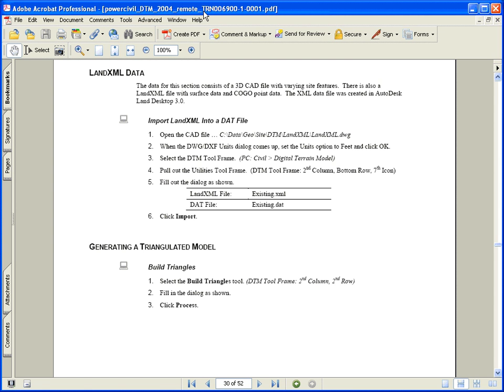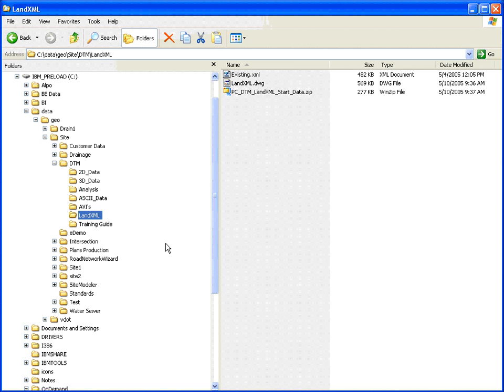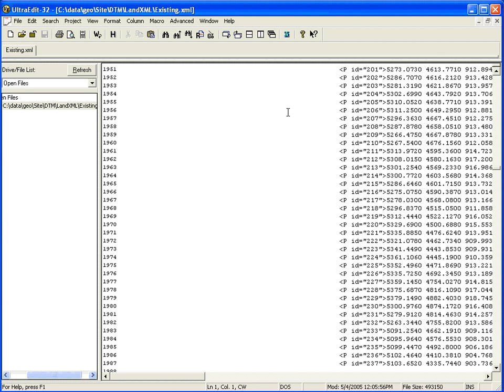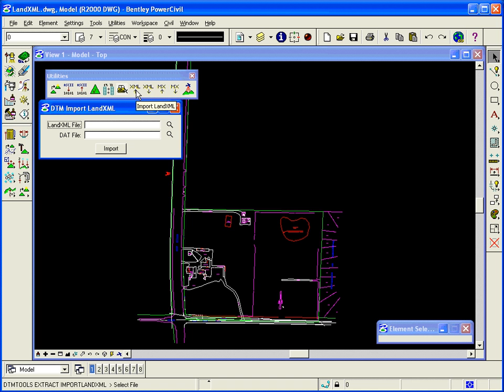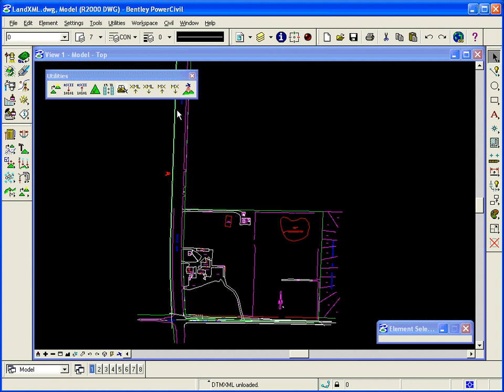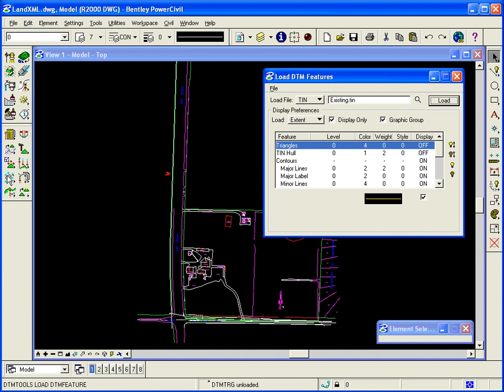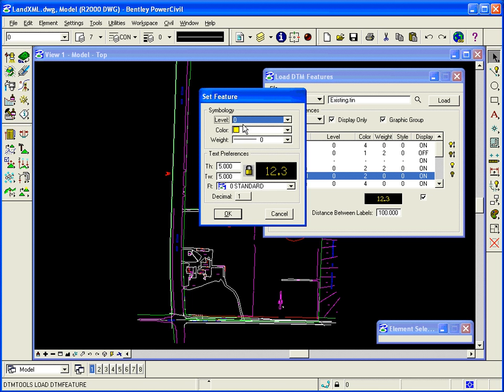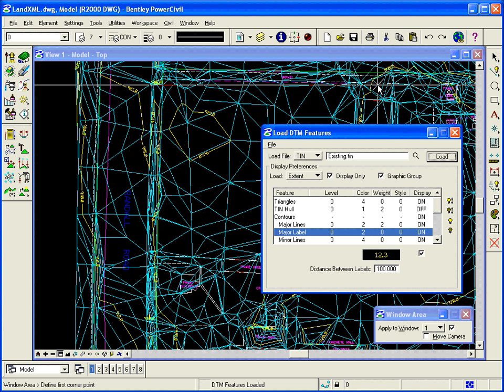LandXML Data Import